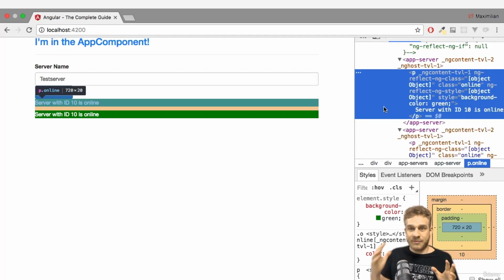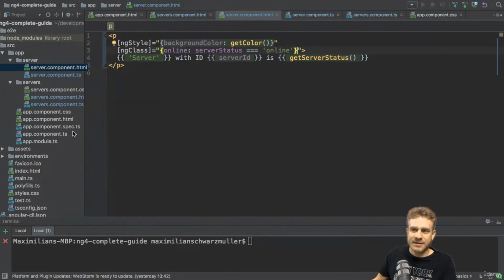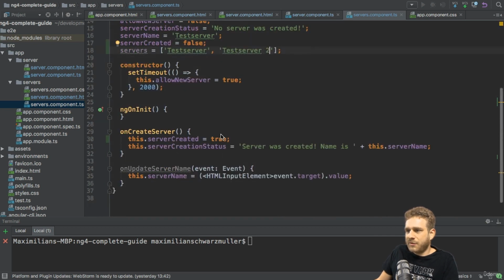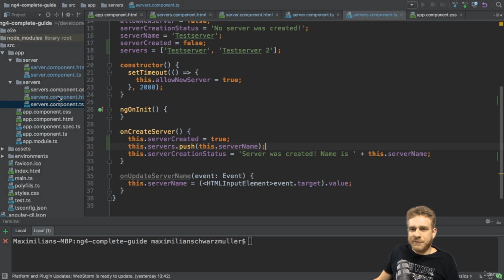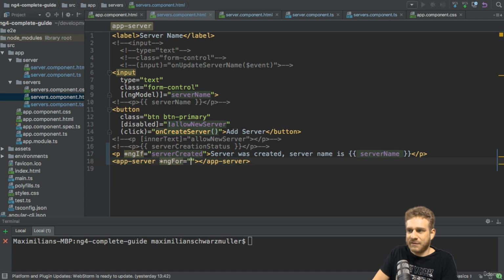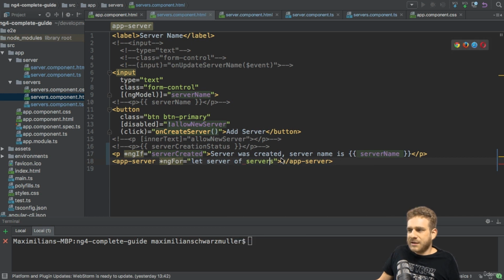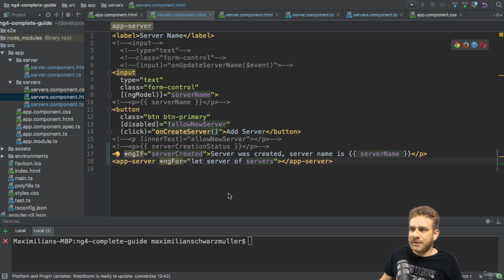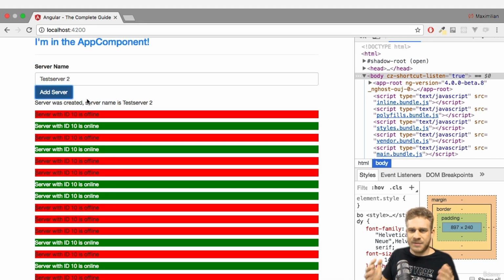41 Outputting Lists with ngFor